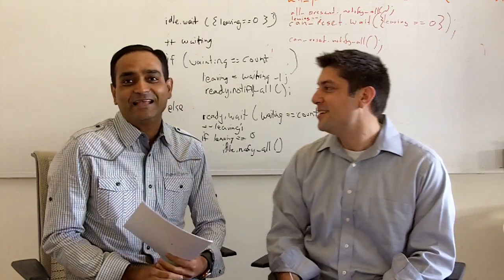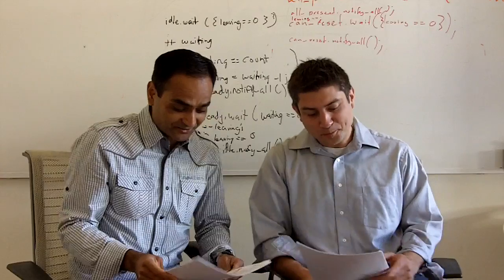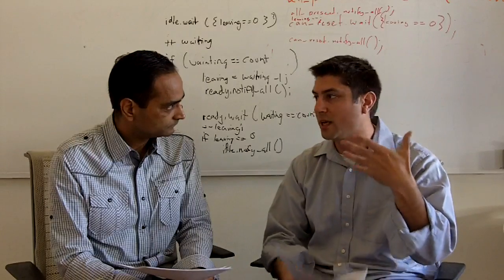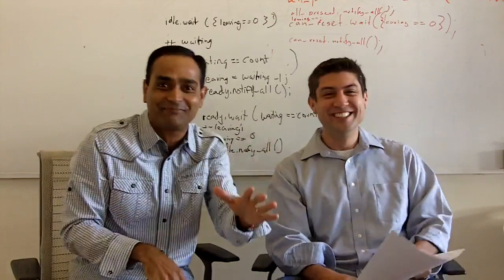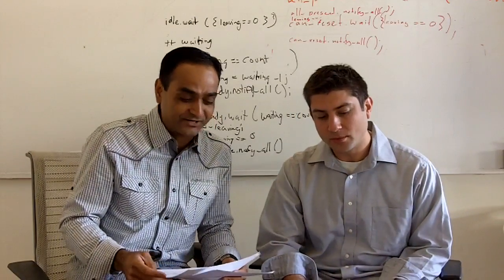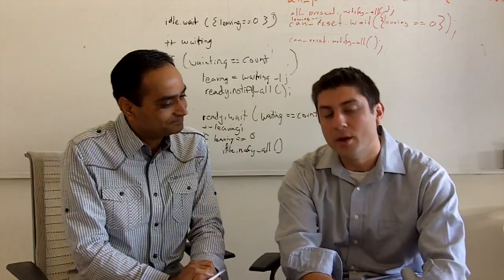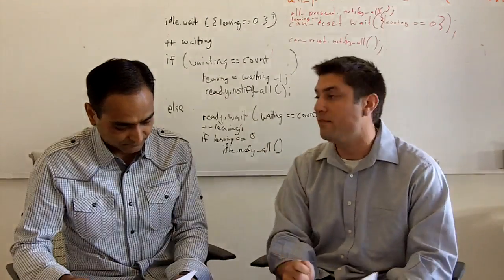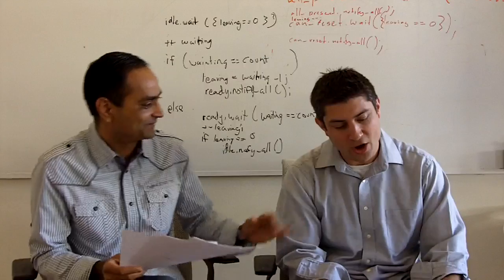Episode #24 - Web Analytics TV With Avinash Kaushik and Nick Mihailovski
Experts Avinash Kaushik & Nick Mihailovski answer your burning questions about Analytics and other Google tools. Topics covered in this episode include auditing the data being tracked instead of waiting until it gets processed, tracking new search terms, where to begin when you start Google Analytics, best practices for setting up conversions goals on e-commerce sites and becoming an analysis ninja.